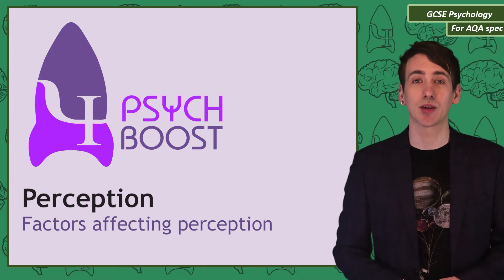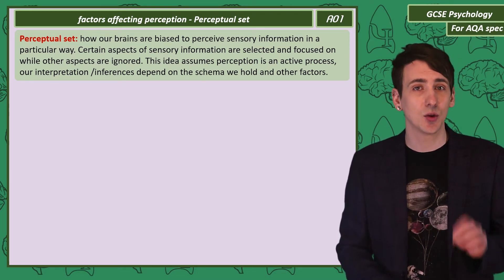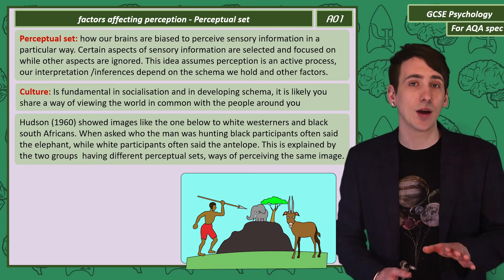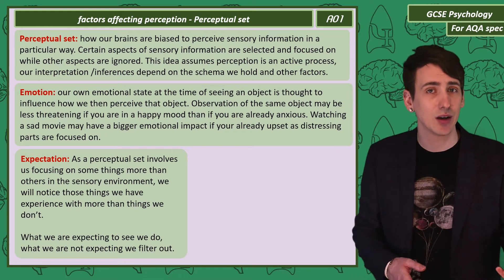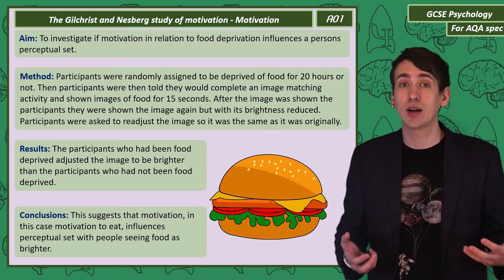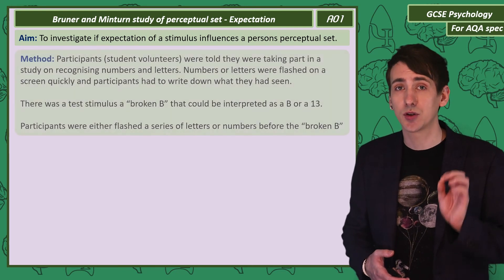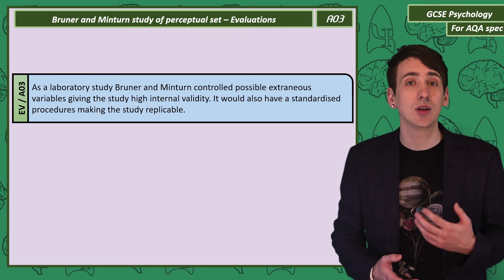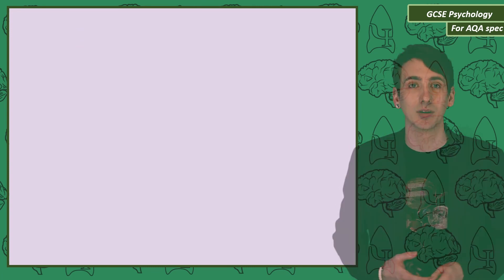Factors affecting perception - Perception, GCSE Psychology [AQA]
This video includes: Sixth of my new series of GCSE psychology videos designed for the AQA specification.